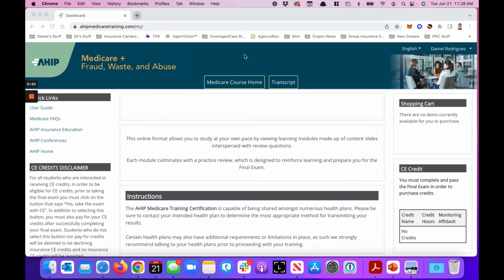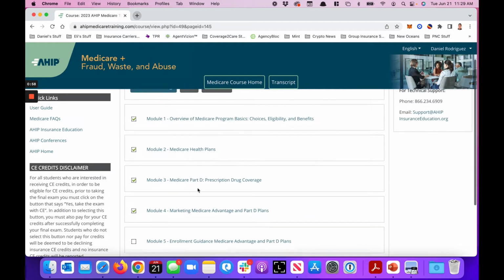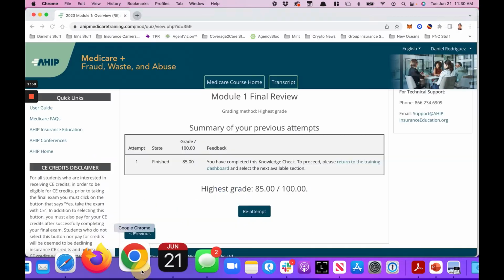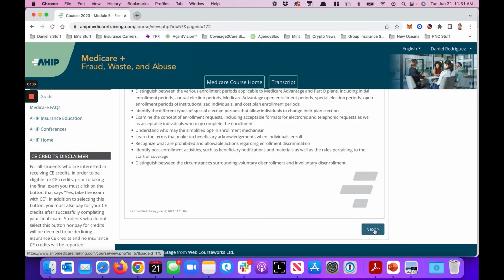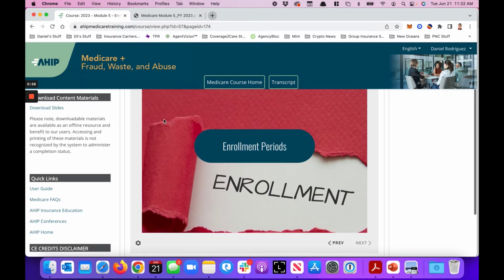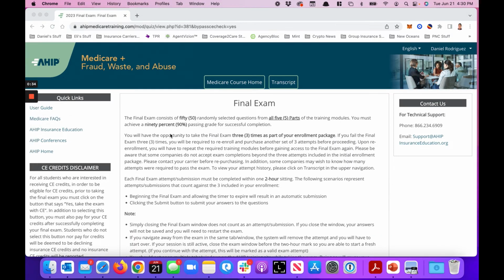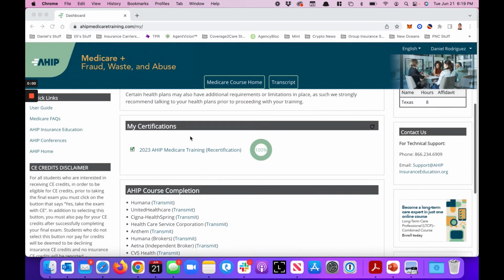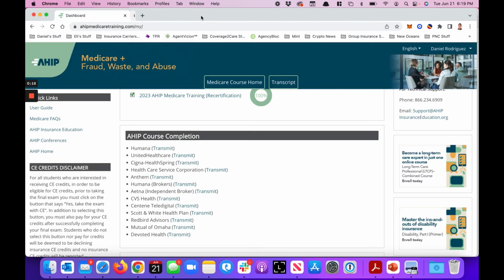How to Series: AHIP